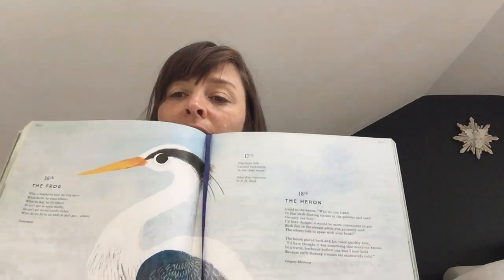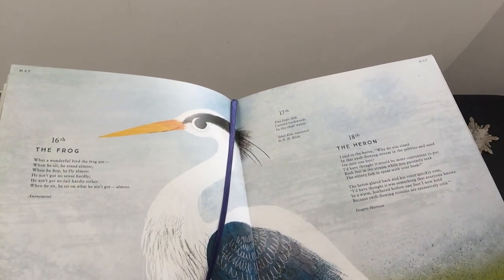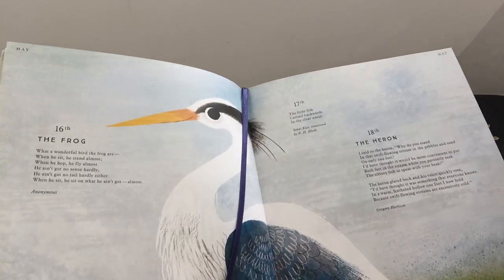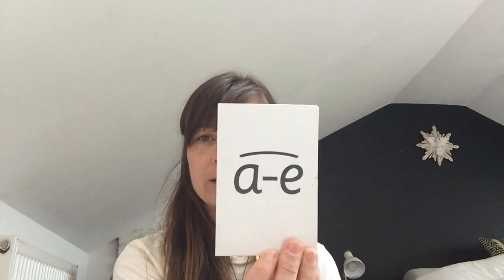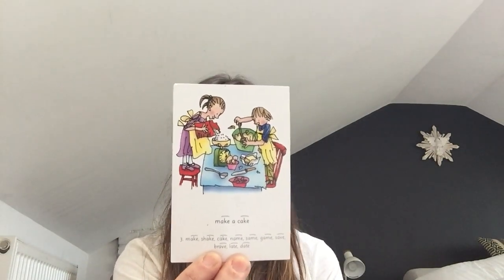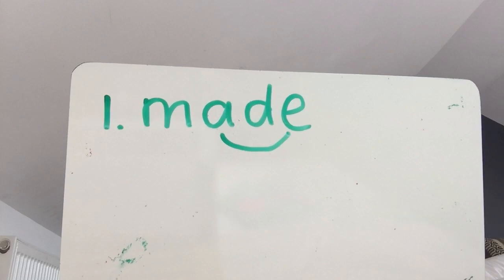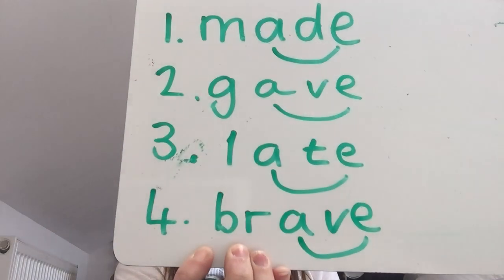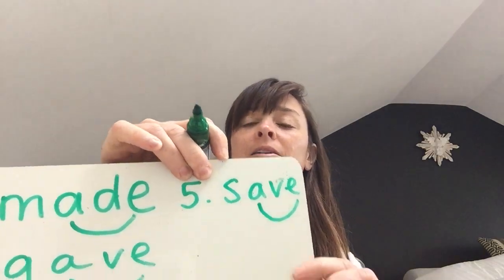Monday 18th May year 1 phonics